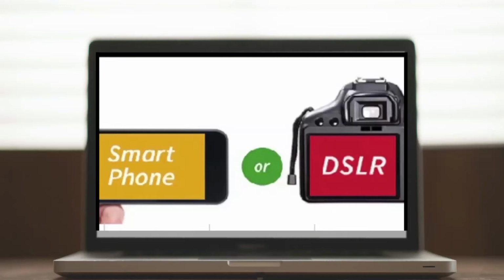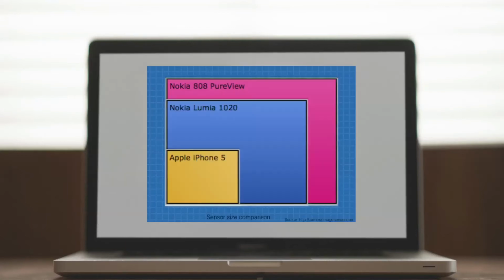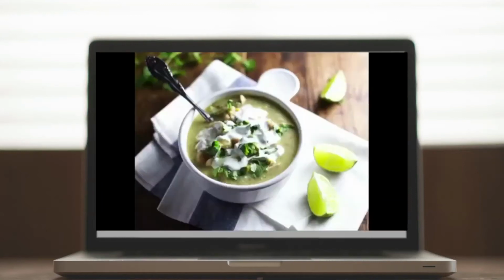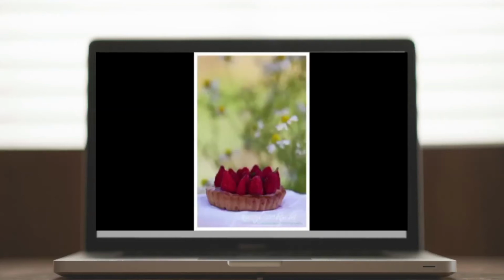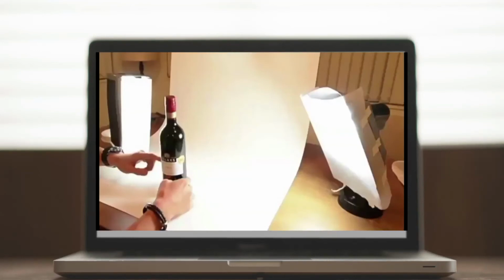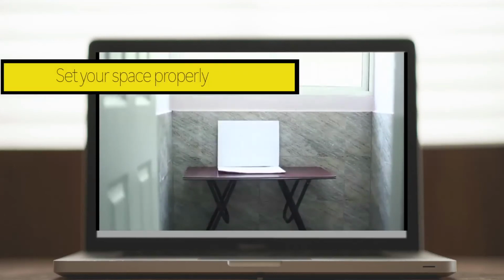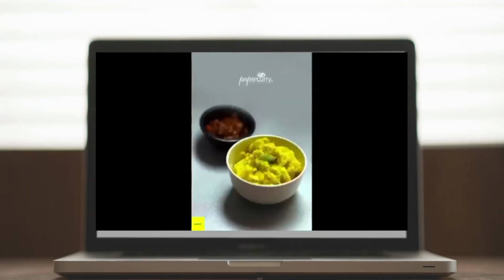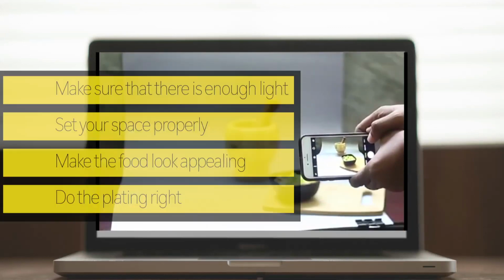Tips: Take better food photographs with your phone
Tutorial on how to take better photos with your mobile phones.